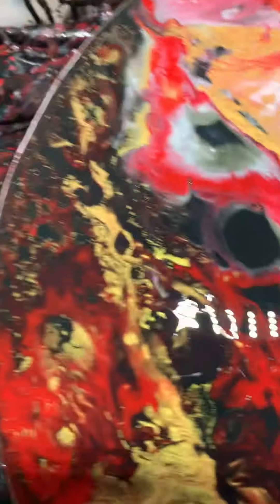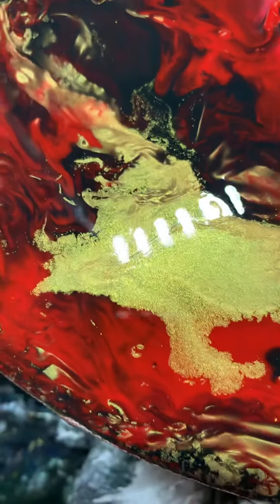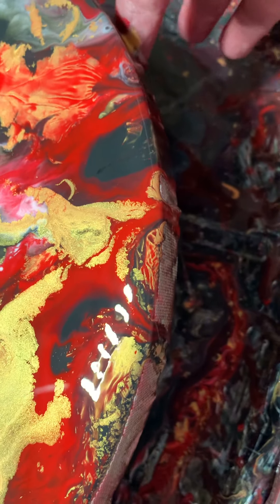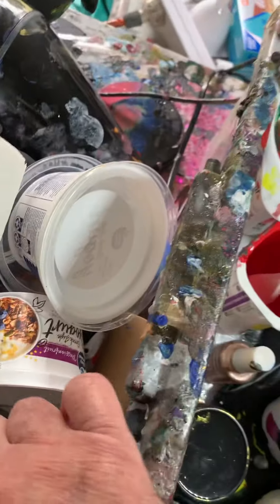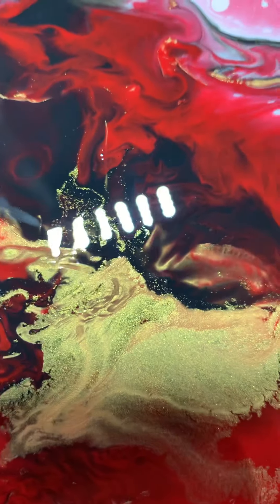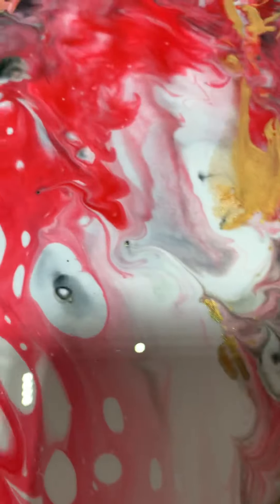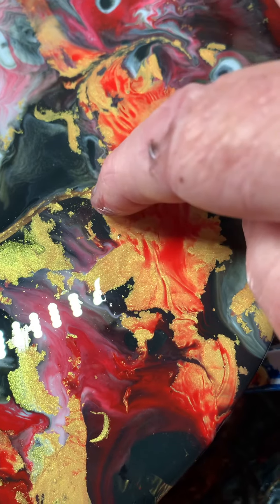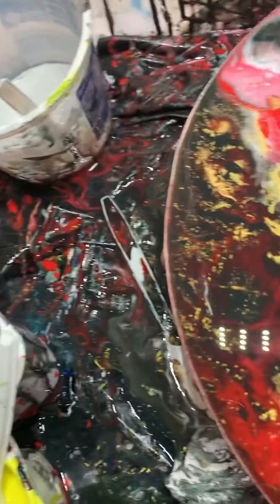Art by me A very happy accident A spin pour ￼